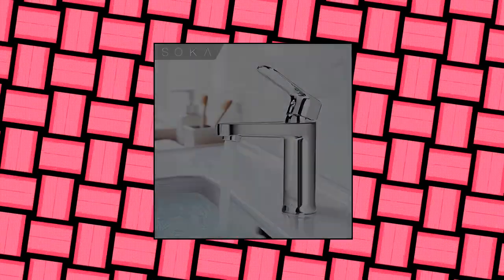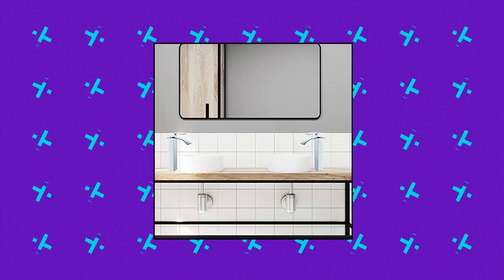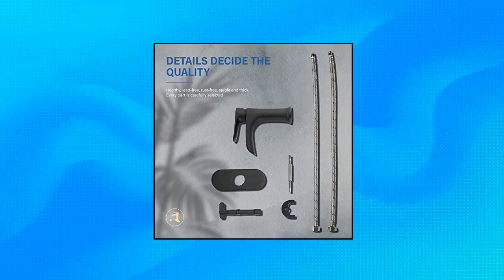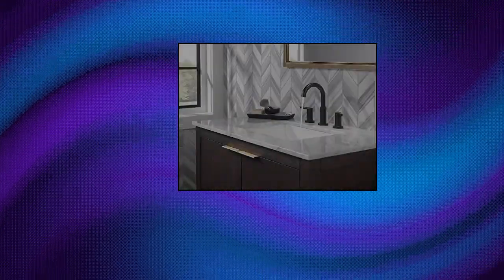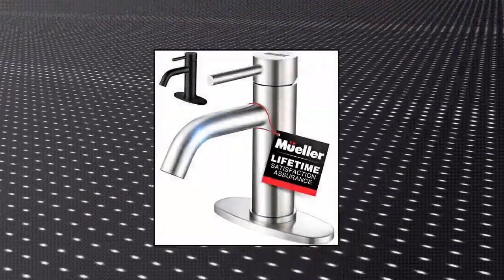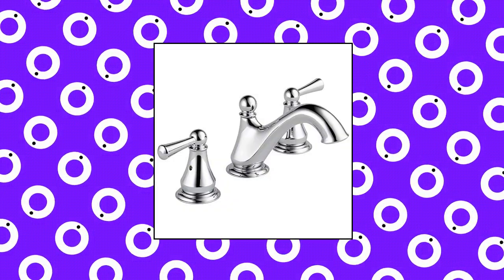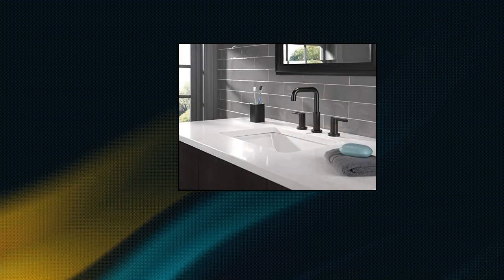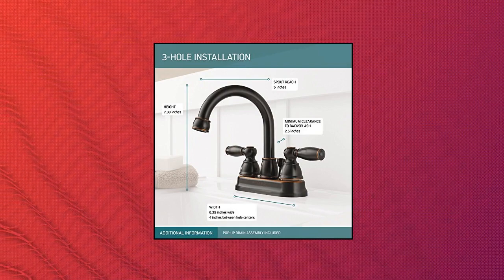Top 10 Bathroom Sink Faucets and Parts You Can Buy January 2023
SOKA Brass Bathroom Faucet Chrome Bathroom Sink Faucet Chrome with Pop-up Sink Drain Stopper & Deck Plate 1 or 3 Hole Bathroom Faucet Single Handle Bathroom Faucet Single Hole RV Bathroom Fauce

VOTON Bathroom Vessel Faucet Chrome Faucet for Bathroom Sink Tall Waterfall Bathroom Faucet Single Handle One Hole Vanity Sink Faucet with Pop-up Drai

Waterfall Bathroom Faucet Black YUNDOOM Matte Black Bathroom Faucet with Pop Up Drain Single Handle One Hole or Three Holes Vanity Faucet Farmhouse RV Bathroom Vessel Basin Faucet Deck Moun

Wovier Oil Rubbed Bronze Waterfall Bathroom Sink Faucet with Supply Hose

Black Bathroom Sink Faucet Single Hole Single Handle Bathroom Faucet Matte Black Vanity Faucet Modern RV Faucet Deck Mount 1 Hole or 3 Hole

Delta Faucet Nicoli Widespread Bathroom Faucet 3 Hole

Mueller Premium Single-Hole Bathroom Sink Faucet

Delta Faucet Haywood Widespread Bathroom Faucet Chrome

Peerless P299685LF-OB Apex Two Handle Bathroom Faucet

with a lowest price